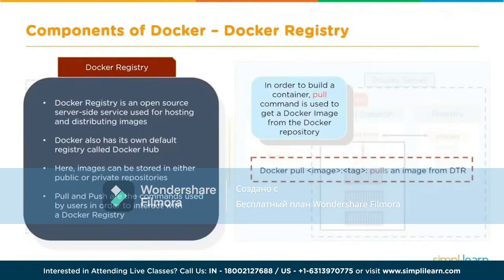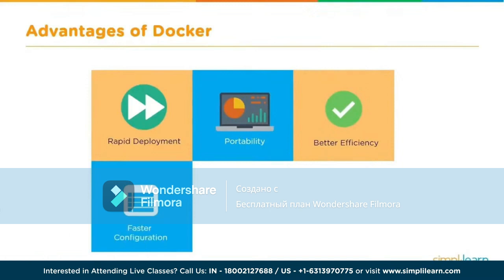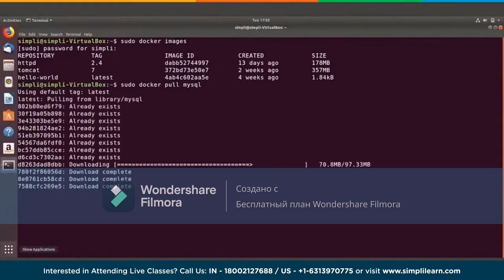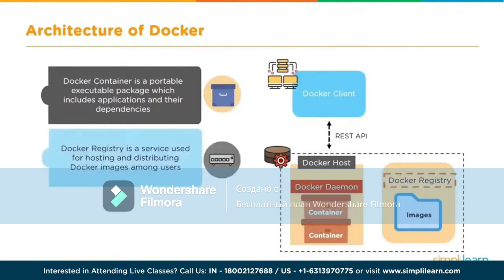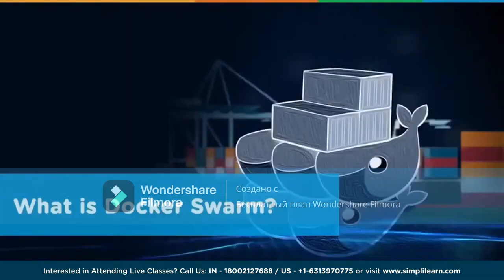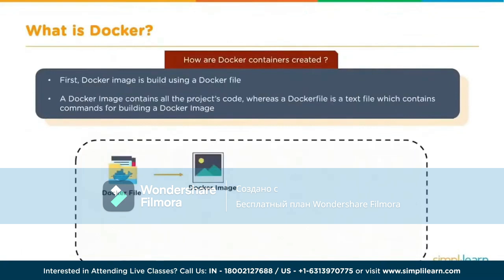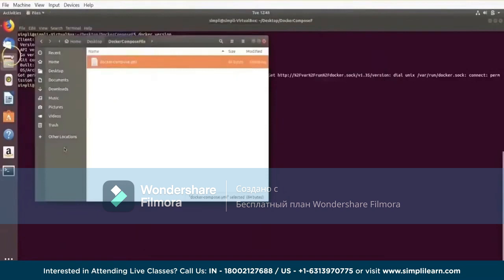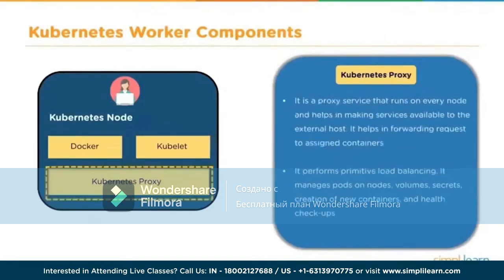DEVOPS_week_5-3